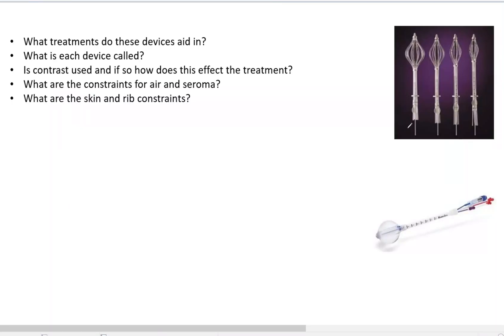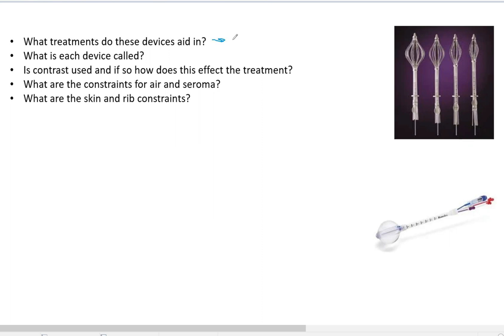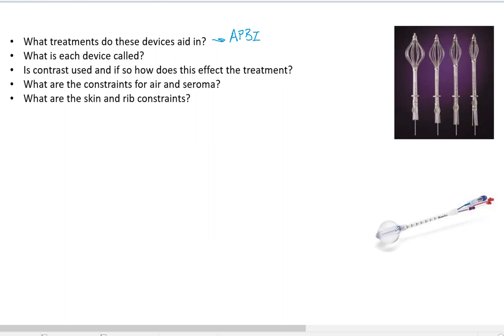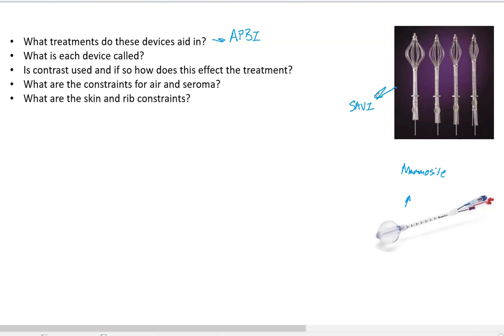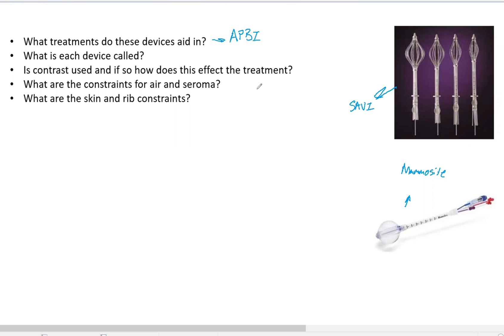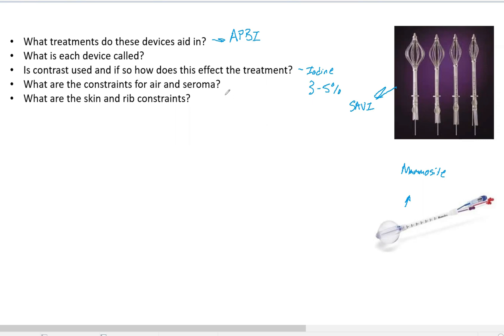Accelerated Partial Breast Irradiation ABR Part 3 Oral Exam Prep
APBI is a well known HDR technique that is important for physicists to know.  It's best to concentrate on it's importance, what devices exist for it and some of the planning parameters.  Use this to hone your knowledge on the topic and prepare for your oral exam.